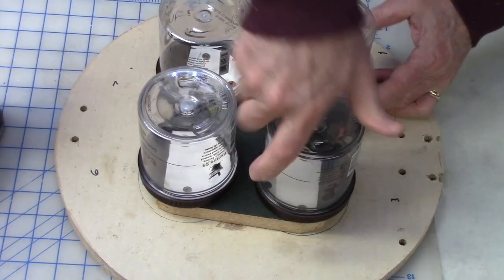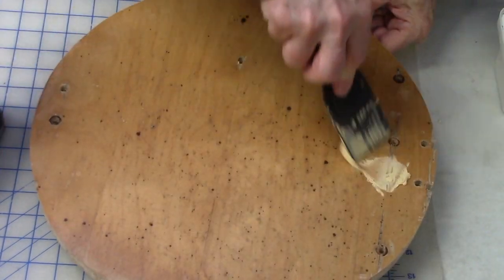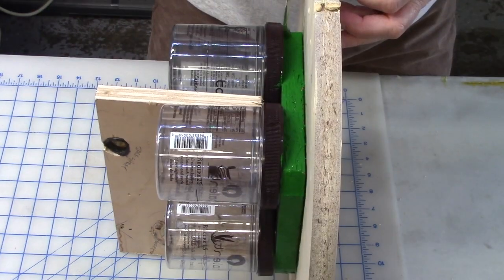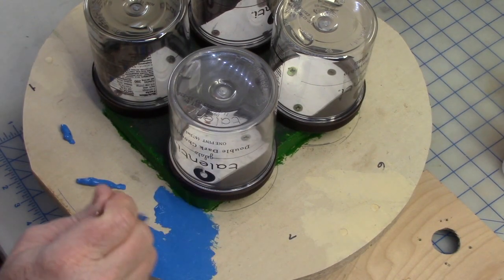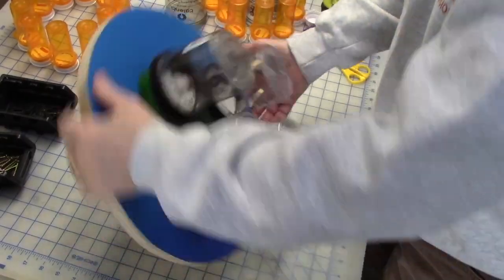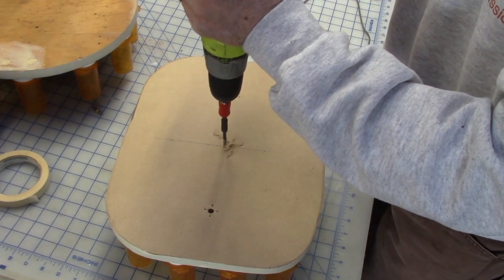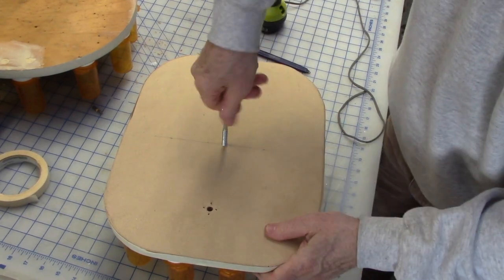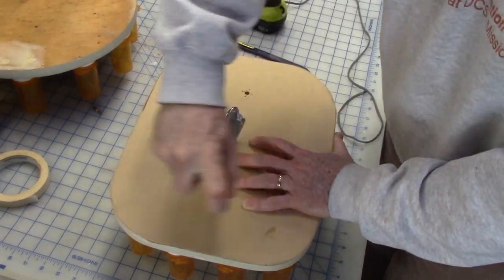Recycled Parts Storage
This video is about Recycled Parts Storage, DIY, make, maker, making,